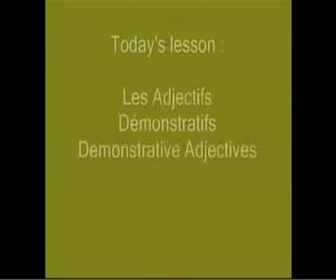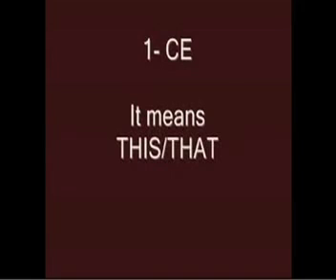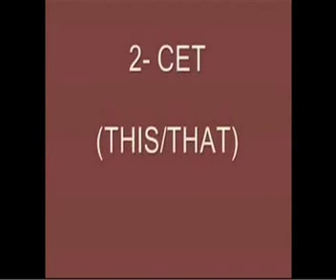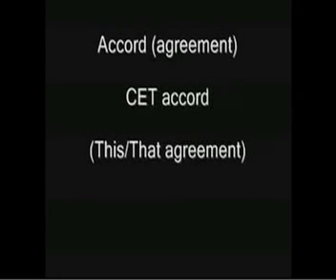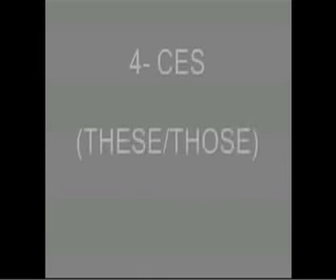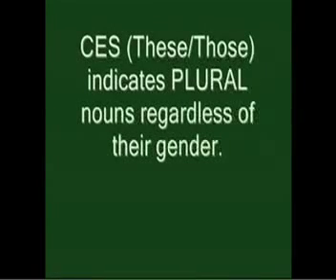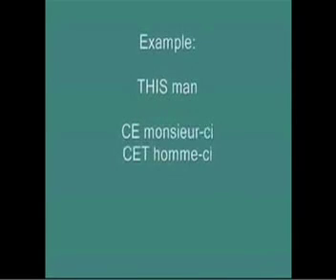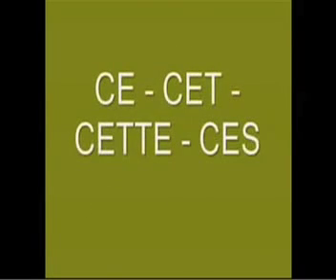French: Week 10 Video 2